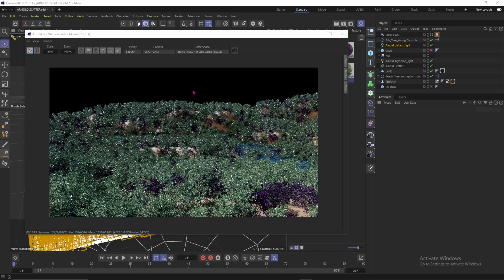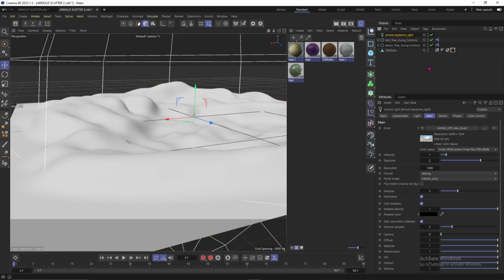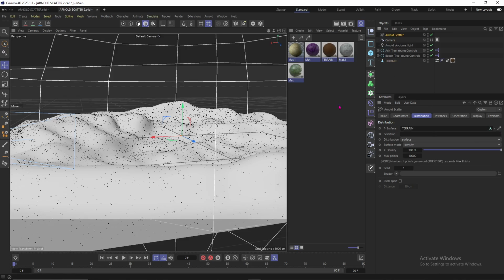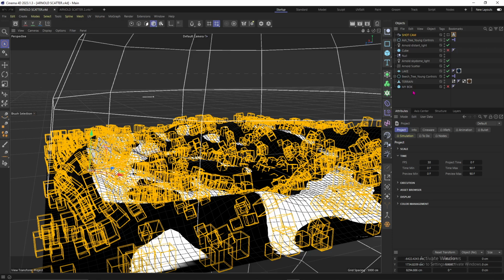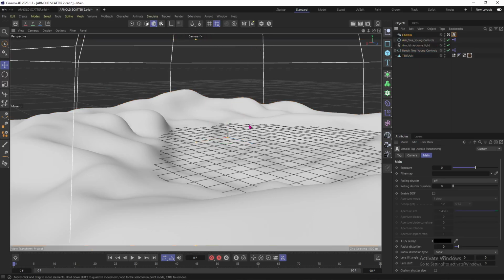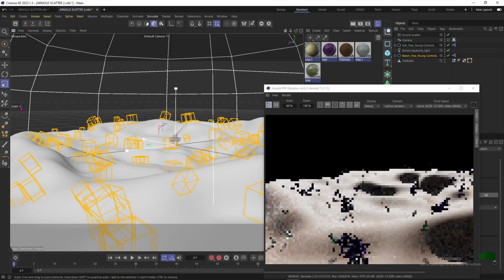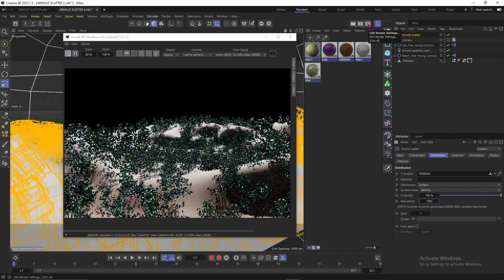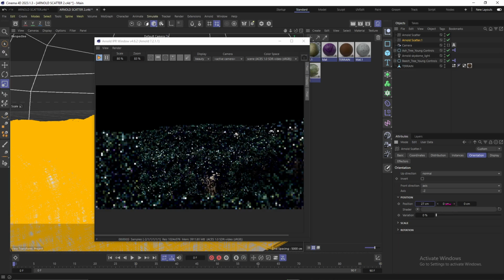ARNOLD SCATTER TUTORIAL CINEMA 4D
A brief introduction to the Arnold scatter plugin in Cinema 4D. Sorry for the music.